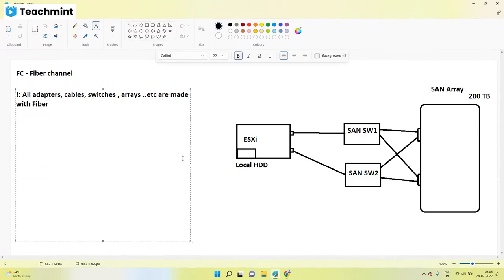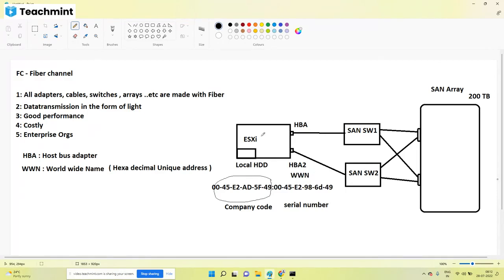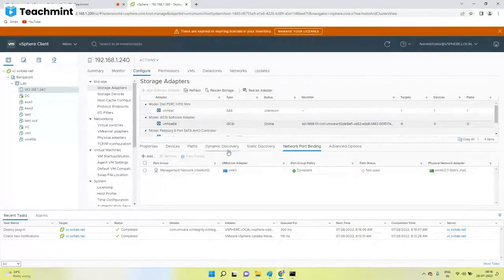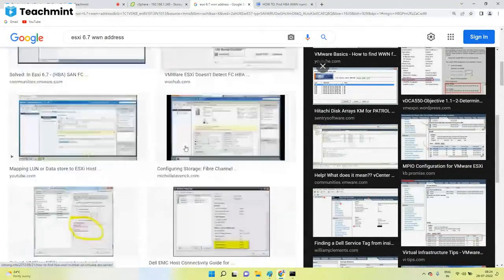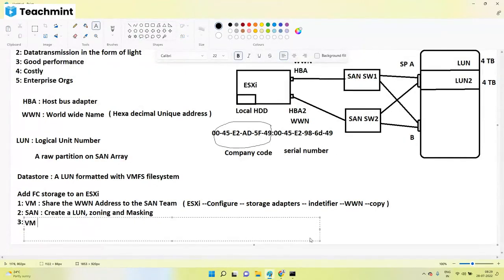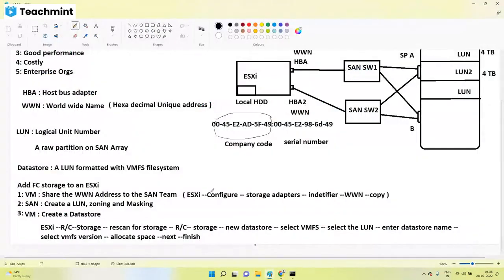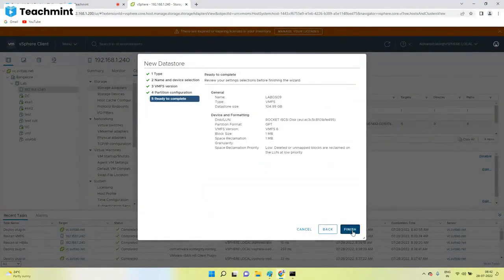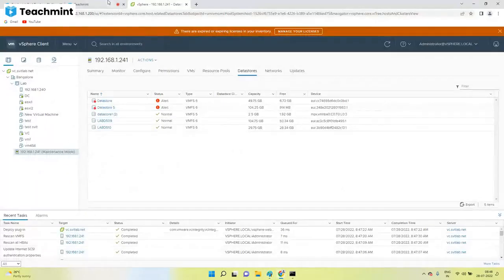Class 16 - Add FC storage to an ESXi | SVIT Services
Add FC storage to an ESXi